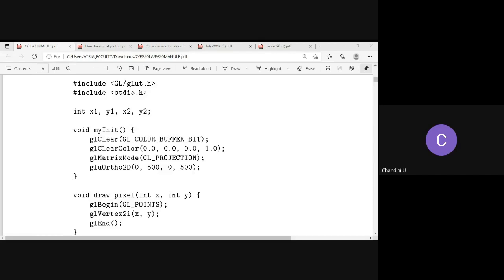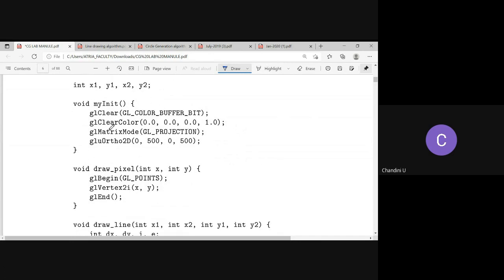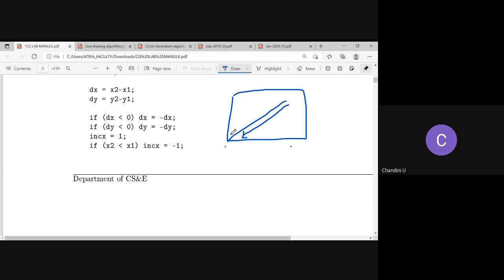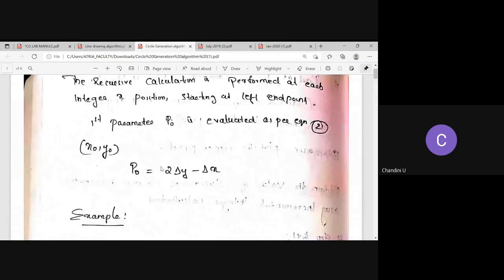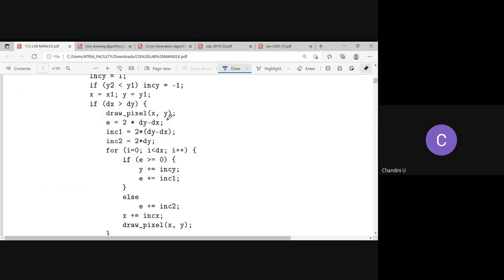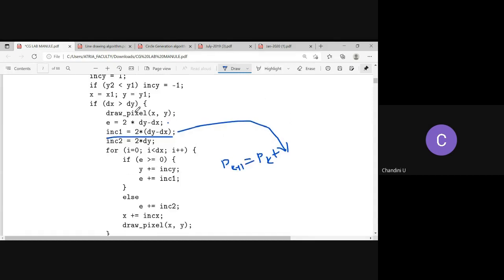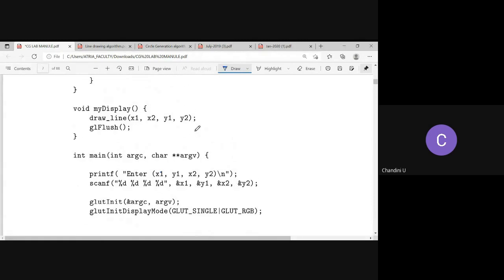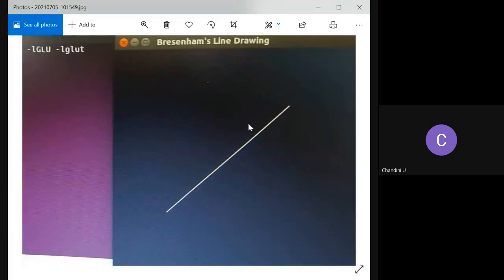Brenham‟s line drawing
18CSL67 - Computer Graphics & Visualization Lab
Program - 1
Implement Brenham‟s line drawing algorithm for all types of slope.